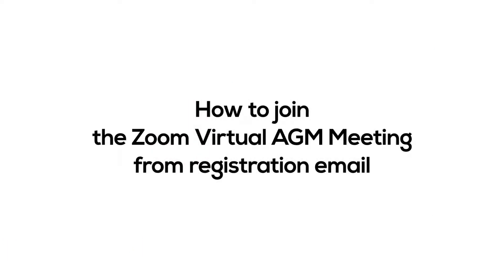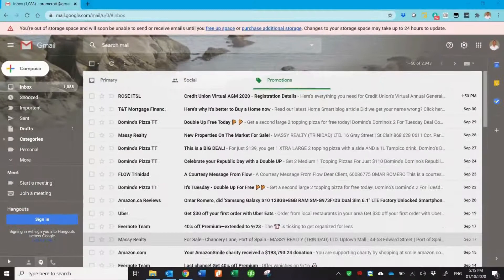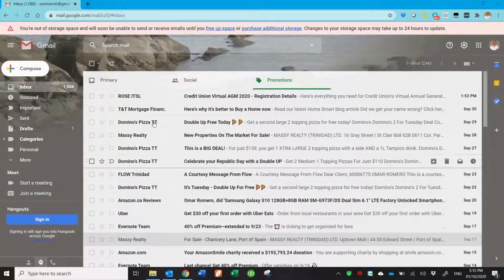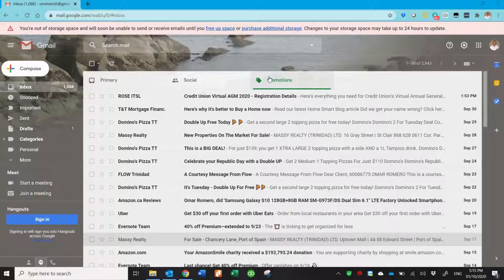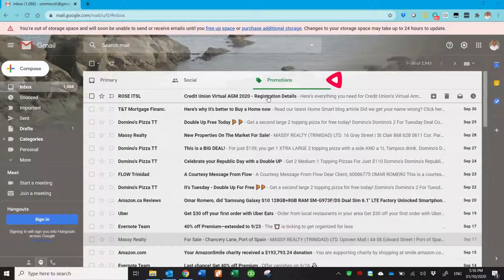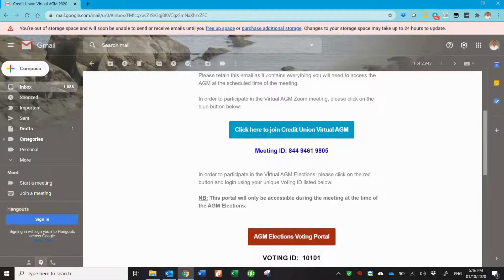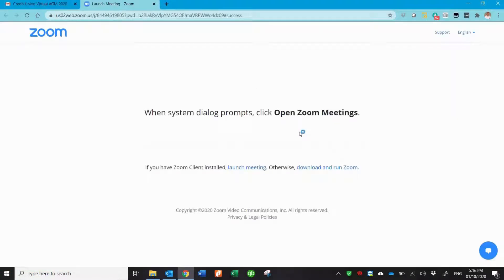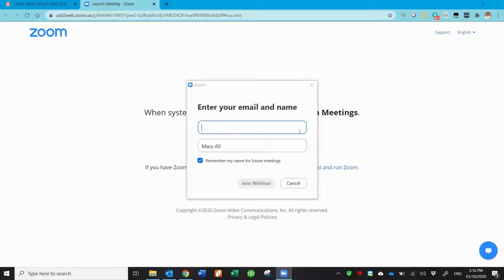PSCU AGM 2021 | How to Attend Virtual Meeting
PSCU Credit Union  Co-operative Society Limited

Branch Locations:

Head Office
Port of Spain
#24 Sackville Street

Arima
# 16 Cocorite Road

Chaguanas
1st Floor Mid Centre Mall,
Southern Main Road, Chaguanas

San Fernando
8A Naparima
Mayaro Road
Cocoyea

Tobago
TLH Building Milford
Road, Scarborough